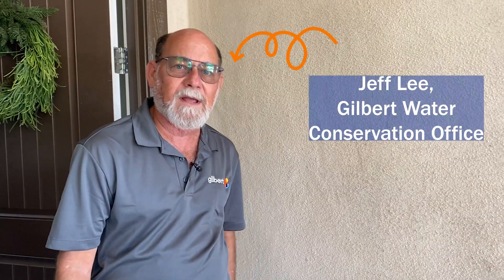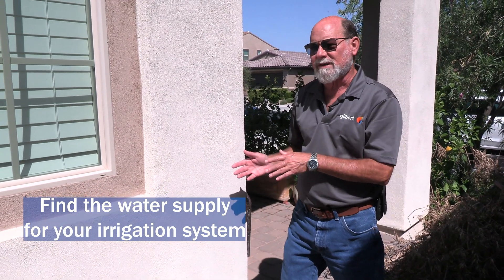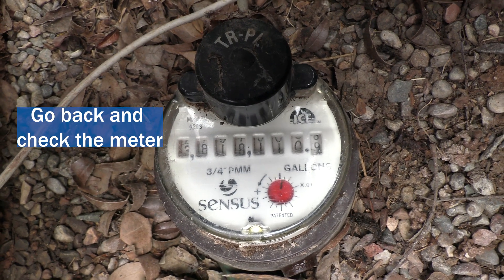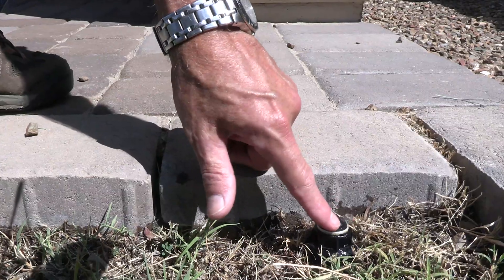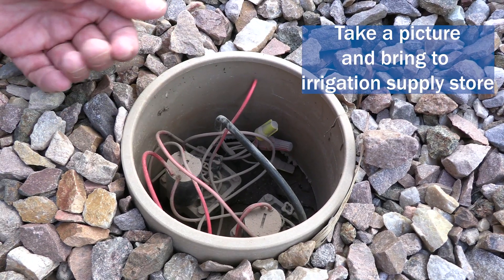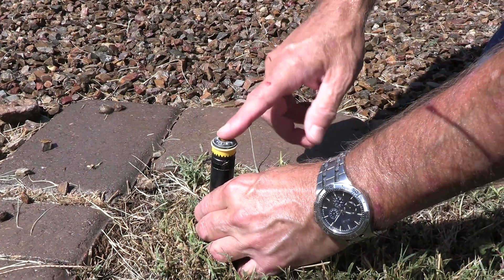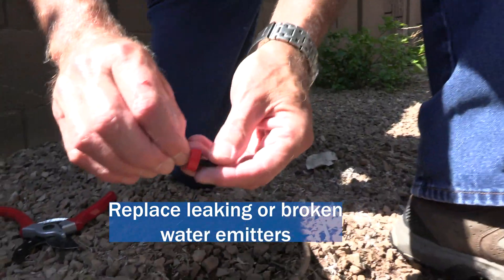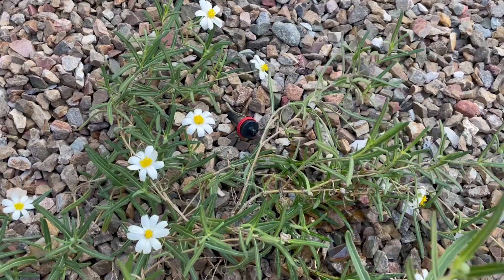Water Efficiency Checkup Step 3: Checking irrigation systems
If you’ve already checked your pool for leaks or you don’t have a pool, then the next step is to check your irrigation system for leaks. Make sure your irrigation system is not running a scheduled program and let’s get started!